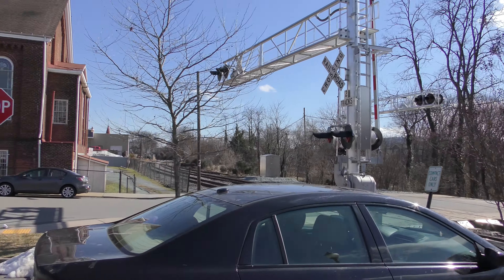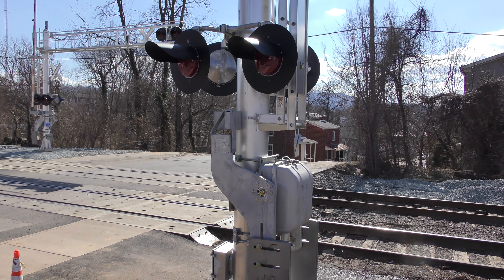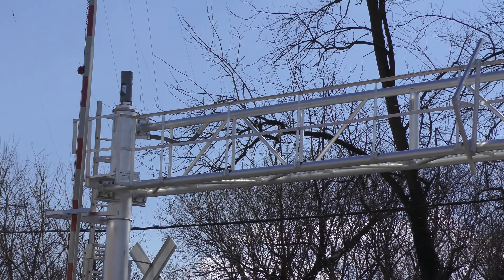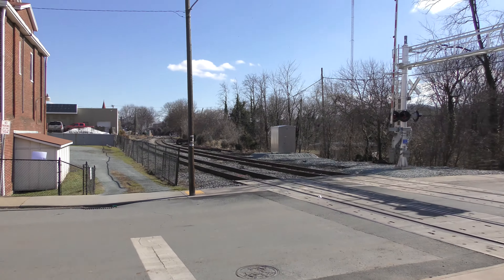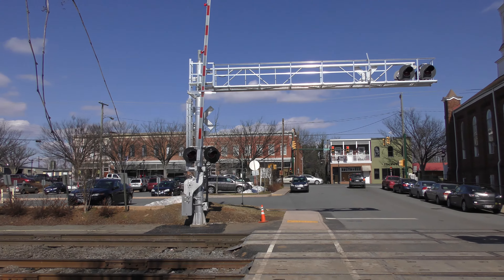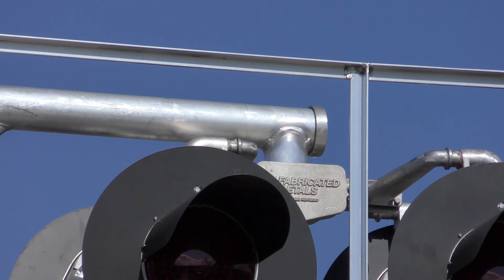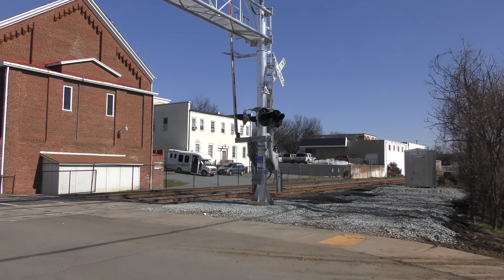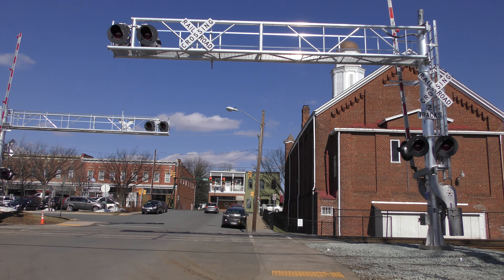New railroad crossing signals at 7th Street!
Complete surprise when I turned the corner-the signals at 7th Street at Charlottesville have undergone a total upgrade! The old signals had LED replacements in them not too long ago, so not too sure why they did this, but it looks nice! Shot in 4K with a Panasonic HC-VX870.

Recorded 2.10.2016